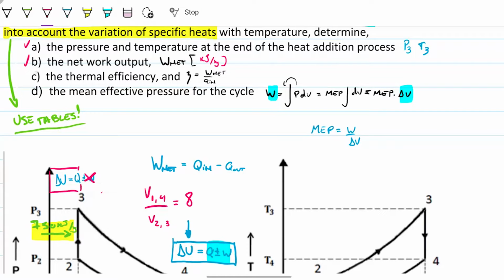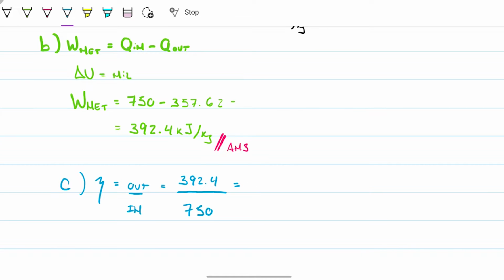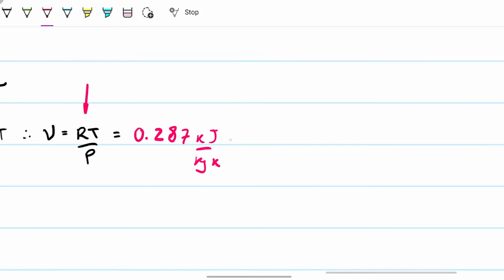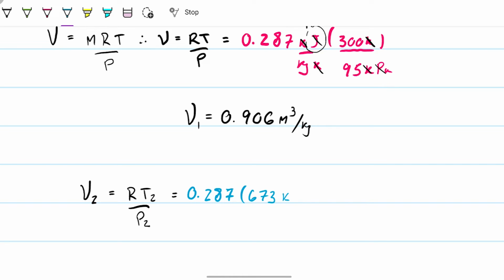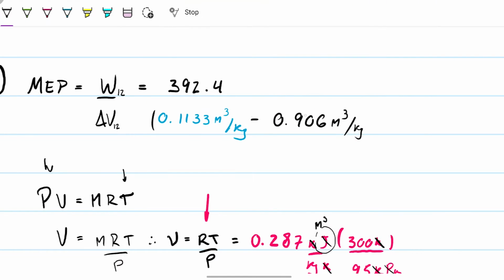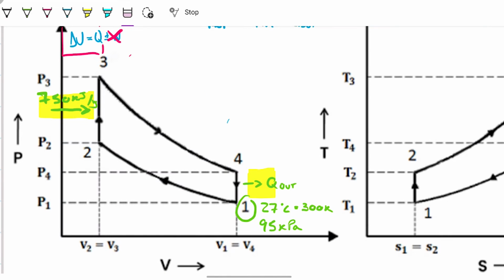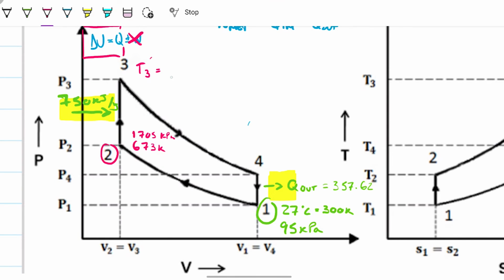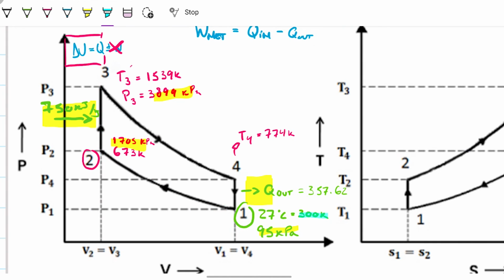Complete Otto Cycle Problem (3 of 3) | Thermodynamics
Welcome to Engineering Hack! In today's video we are solving a part 3 video of thermodynamics on cycles. The problem tells us that An ideal Otto cycle is being compressed and heat is transferred to air during the constant-volume heat-addition process, and we want to determine maximum temperature and pressure that occur during the cycle, the net work output, the thermal efficiency, and the mean effective pressure for the cycle. The problem requires you to know the first law of thermodynamics, have an understanding of interpolation, Otto cycle, thermal efficiency and mean effective pressure, all these subjects have already been addressed in previous videos. Everything else comes by analyzing the problem and the system at hand.
Problem statement: An ideal Otto cycle has a compression ratio of 8. At the beginning of the compression process, air is at 100 kPa and 17°C, and 800 kJ/kg of heat is transferred to air during the constant-volume heat-addition process. Taking into account the variation of specific heats with temperature, determine.
 (a) the maximum temperature and pressure that occur during the cycle
(b) the net work output
(d ) the mean effective pressure for the cycle.

Answer
c) 52.3%
d) 495 kPa
In this video:
00:09 Answer in watts?
00:53 thermal efficiency
01:41 mean effective pressure for the cycle
07:26 final thoughts